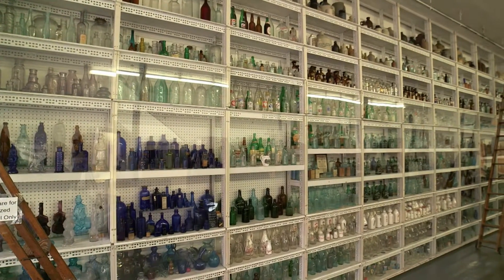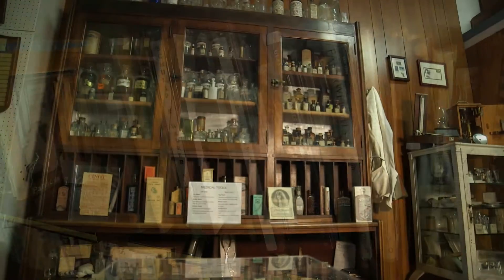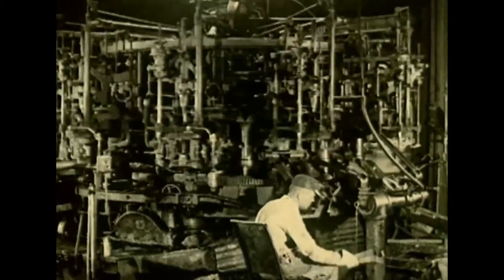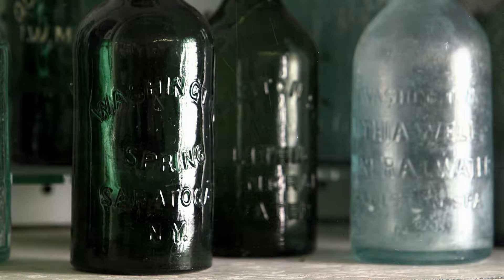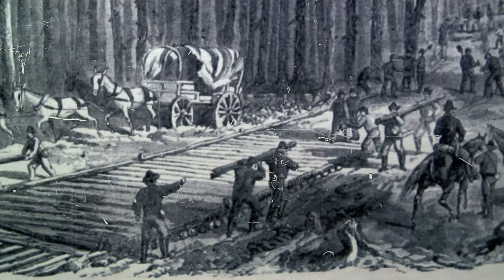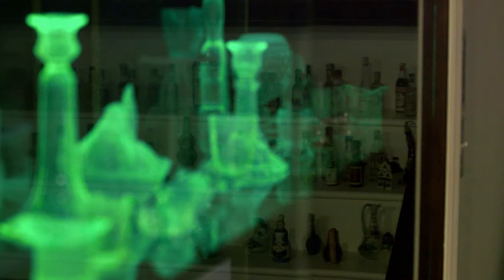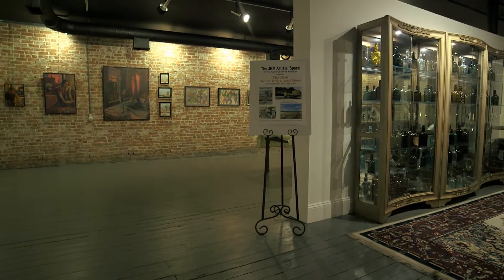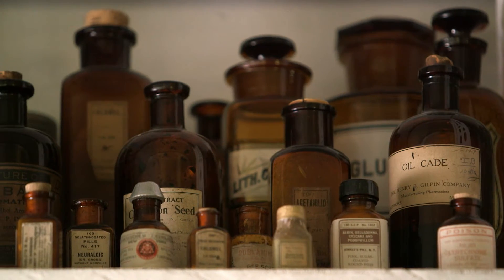The National Bottle Museum | AHA! A House for Arts [Clip]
The National Bottle Museum, located in Ballston Spa, NY, strives to preserve the history of our nation’s first major industry: bottle making. Millions of glass bottles per year were manufactured by hand for the mineral waters of Saratoga county alone. Join us as we visit the museum to learn more.